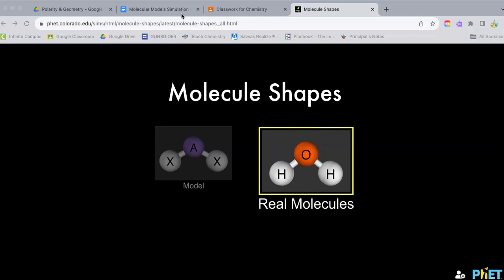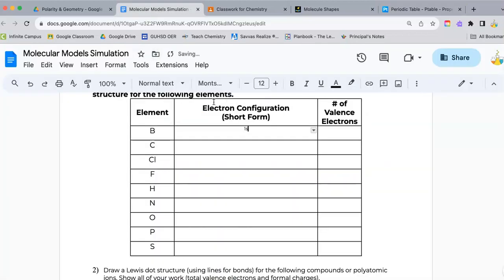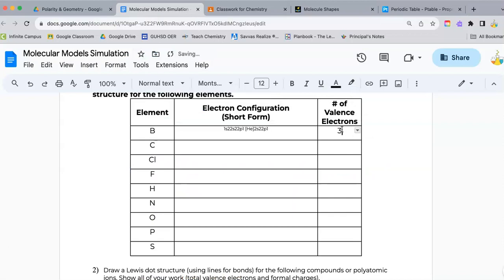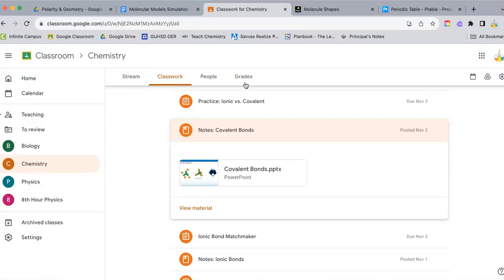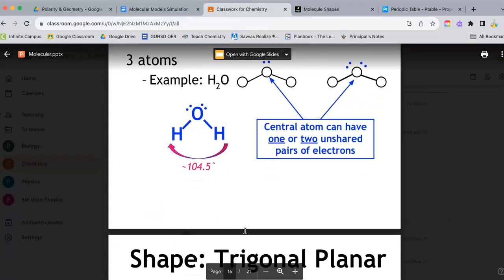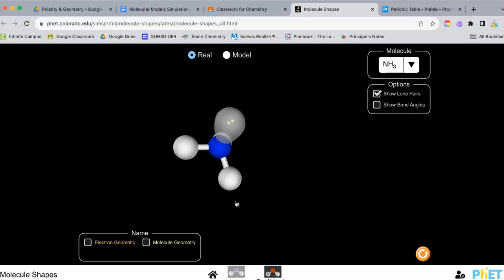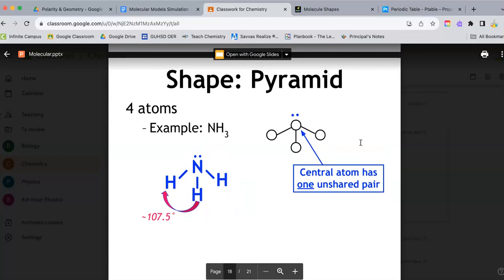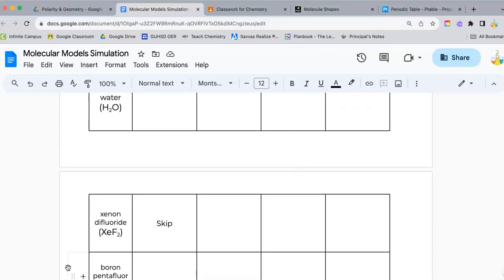Molecular Geometry Assignment